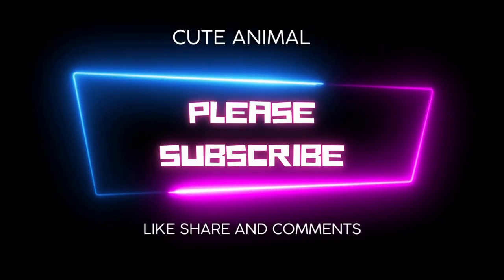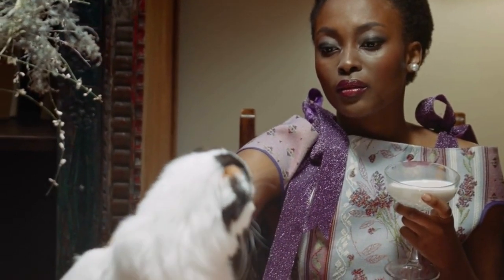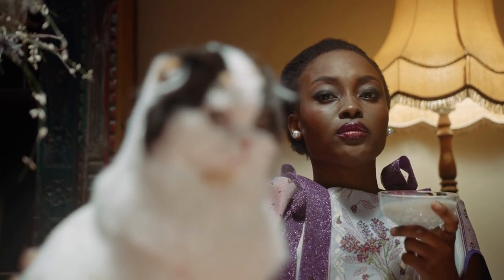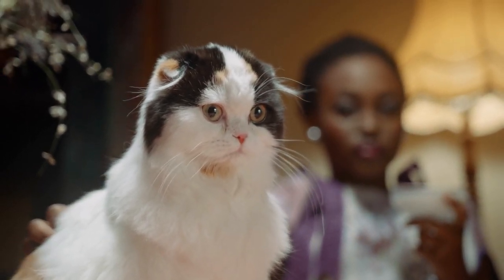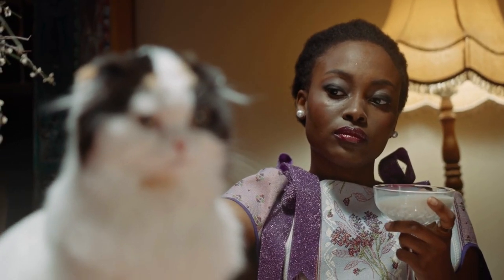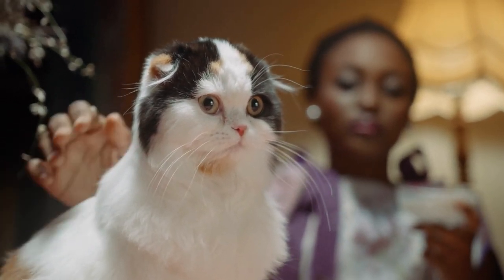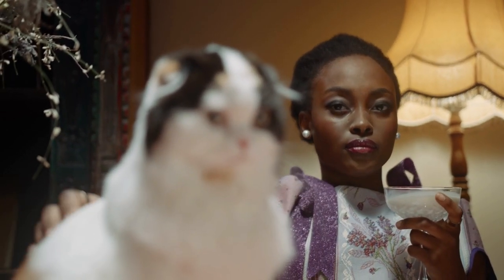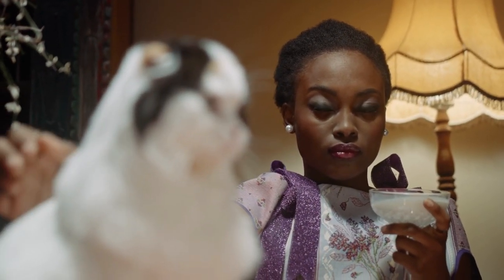Siberian Cat Breed || Color || Facts || Size || Info || Siberian Cat Breed USA Cute Cat Breed Video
Siberian Cat Breed

The Siberian is a centuries-old landrace of domestic cat in Russia and recently developed as a formal breed with standards promulgated the world over since the late 1980s. Siberians vary from medium to medium-large in size.

Size

Medium to large weighing 8 to 17 pounds

Coat

Semi-long

Color

White, black, blue, red, cream and silver, plus various patterns and shadings

This friendly and affectionate feline will follow you around as you go about your day, and purr in your lap as you comb her coat. Siberian Cats love their humans but aren’t shy around strangers.

Temperament

They’re an active and playful breed, enjoying games like fetch and learning tricks that stimulate them mentally. Their athleticism allows them to climb and perch themselves from the highest heights. This bold cat loves to play with water and gets along well with other pets and children.

Characteristics

The Siberian’s head is wedge-shaped with soft contours, topped by medium to large tufted ears. Their nearly round eyes range from shades of green to gold to copper, though white Siberians or those with white markings or patches may have blue eyes or eyes of different colors. Strong-boned legs and round, tufted paws support their muscular body and long, thick tail.

Lifespan

11 to 15

Colors

Siberians come in a full spectrum of colors and patterns.

Shedding

Siberians shed seasonally in the spring and fall. To keep their coat tangle- and mat-free, brush them a few times per week. Baths are rarely needed, thanks to their water-resistant triple coat.

Health

Siberian Cats are a relatively healthy breed. Like many other breeds, however, they do have a slightly higher risk for hypertrophic cardiomyopathy, a form of heart disease characterized by an enlarged heart.

Choosing the Best Food for Siberian Cats

Siberians need a cat food that provides them complete and balanced nutrition based on their age and activity levels. High-protein options like Pro Plan Complete Essentials Shredded Blend Formulas will provide them the fuel these energetic felines need.

To explore other products for your Siberian, see our Product Selector.

Choosing the Best Food for Siberian Kittens

Like other large-breed cats, Siberians take up to 5 years to reach full maturity, though they’ll transition to adult cat food before then. During their early formative years, however, they need a kitten food provide essential nutrients for healthy growth and development, such as Pro Plan Kitten Chicken & Rice Formula.

Exotic Shorthair Cat Breed || Facts || Personality || Color

Korat Cat Breed || USA Cat Breed || Cute Cat Breed || Cute Cat Breed || cuteanimals american Video

German Shepherd Dog || German Shepherd Puppy || German Shepherd Food || German Shepherd Size || USA

Maine Coon Cat Breed || Maine Coon Cat Breed Personality || Facts || Color || Age || Food

Manx Cat Breed || Manx Cat Food  || Manx Cat Age || Manx Cat 101 | Facts || Health || Manx Cat Puppy

Munchkin Cat || Munchkin Cat Breed || History || Facts || Color || Munchkin Cat USA Cute Cat Breed

Cats | Bringing an Animal into U.S.

Cats in the USA | The History Of The Cat | Cats | Guide - Cute Cat

Beagle | Overview, Description, Temperament, & Facts | Beagle Dog Breed

Chow Chow dog -  Dog Breeds - Chow Chow - chow chow puppy - Dog

American Bobtail Cat Breed Profile - American Bobtail – The Cat Fanciers' Association

American Bobtail Cat Breed

American Shorthair Cat Breed - Cat Weight - Color Compilation cute cutecats Cat Breed Video

American Shorthair Cat - short video complication - USA Cat